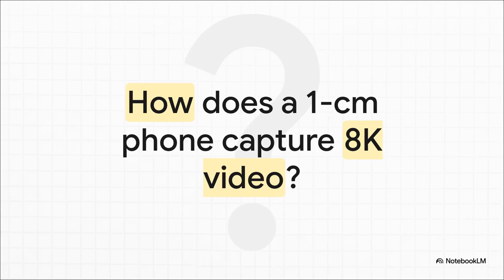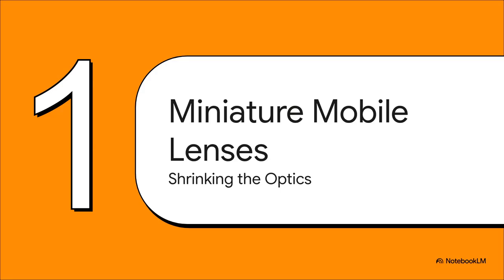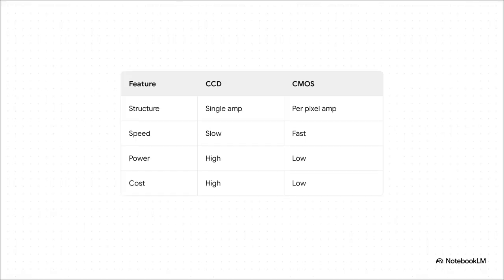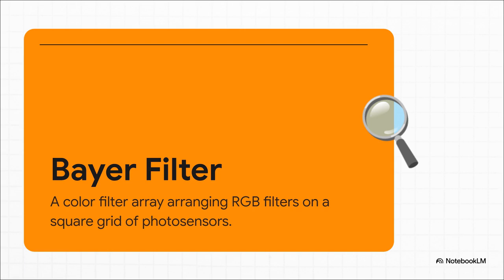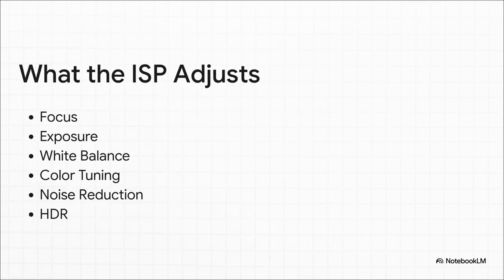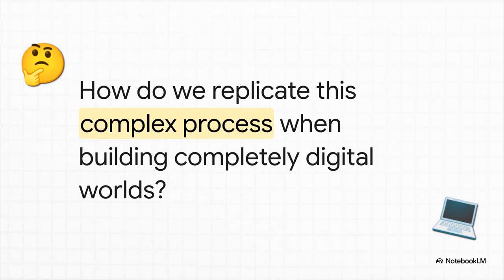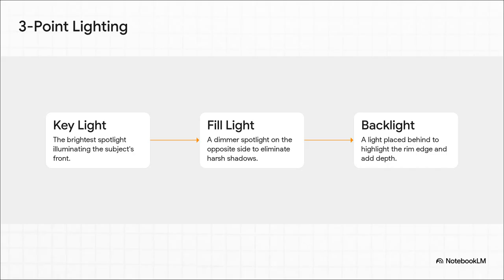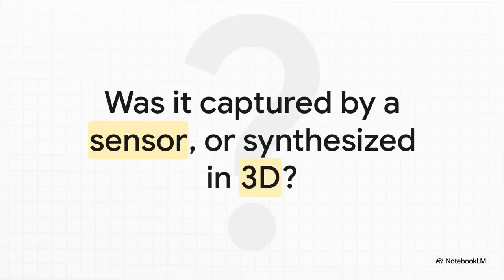How is 1 cm phone capture 8k vedio